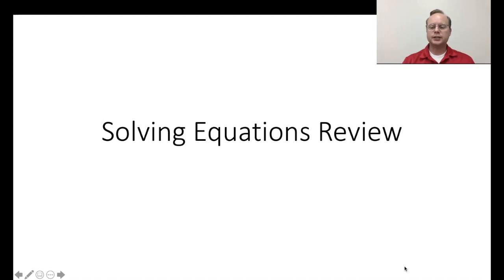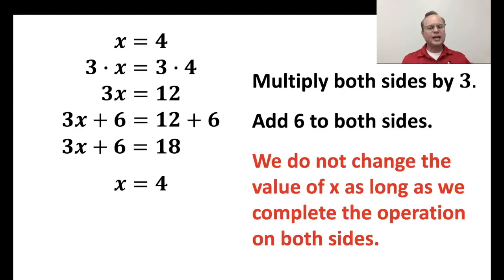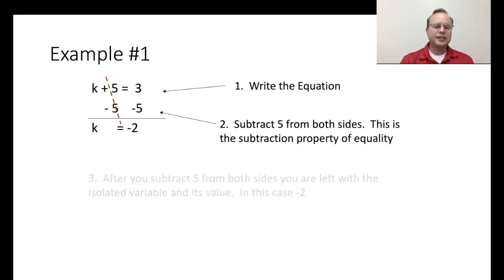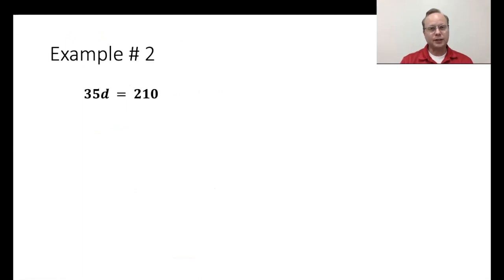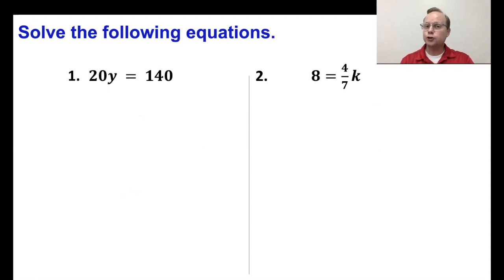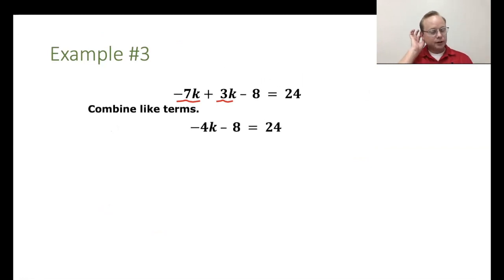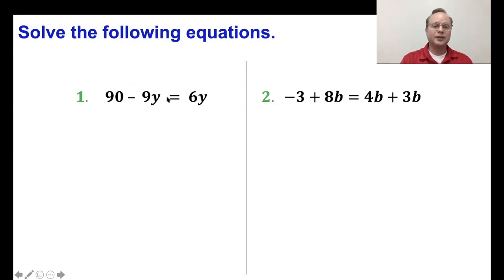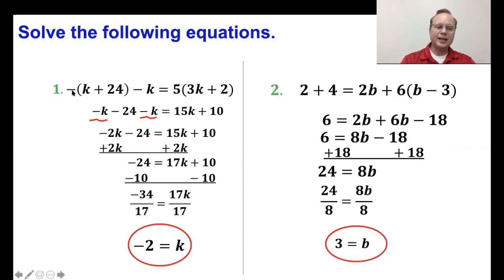Solving equations review (entire lesson)